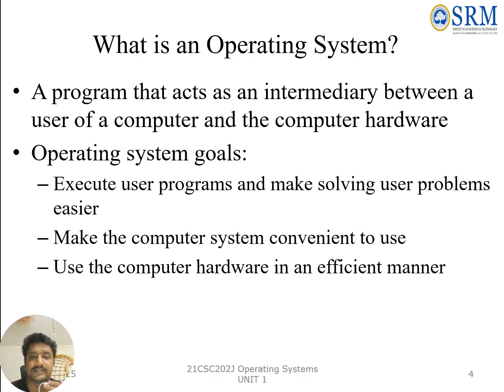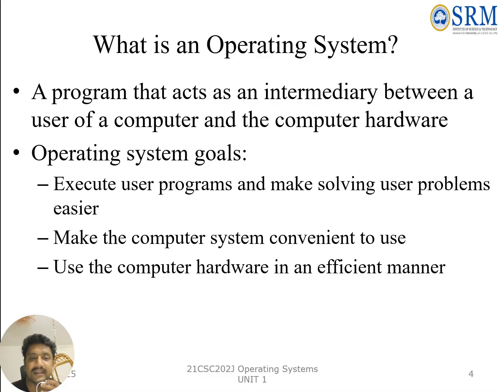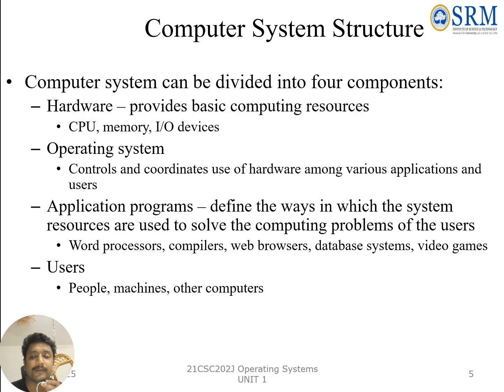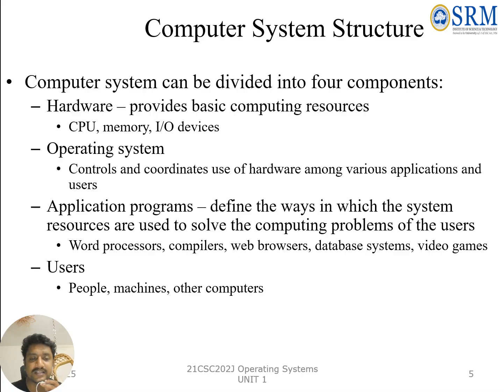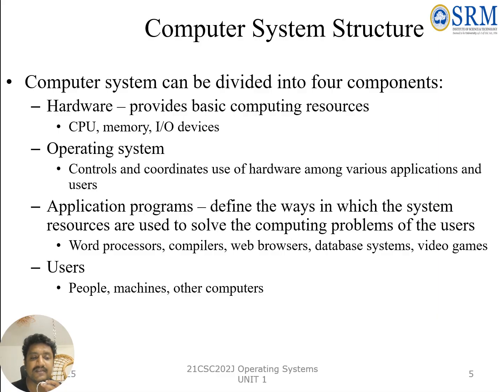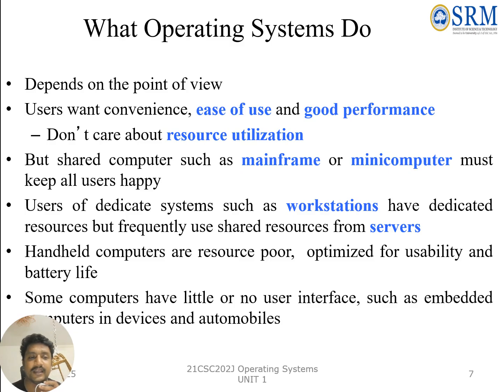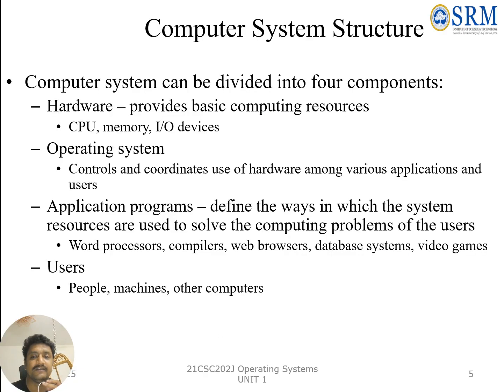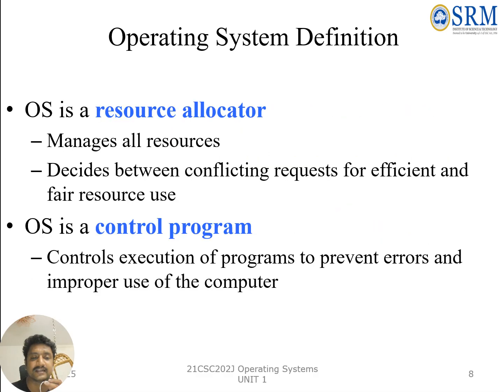16 07 2025 03 25 38 REC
OS introduction